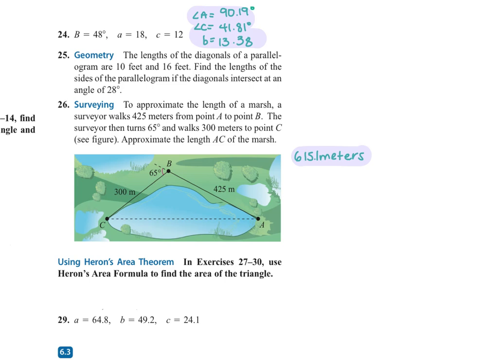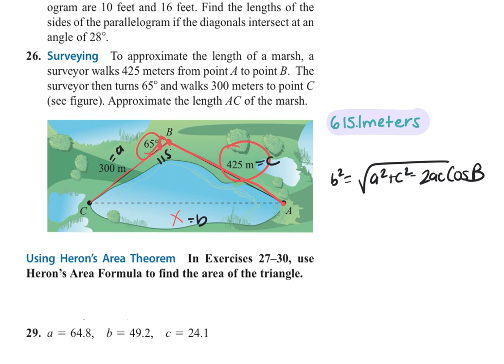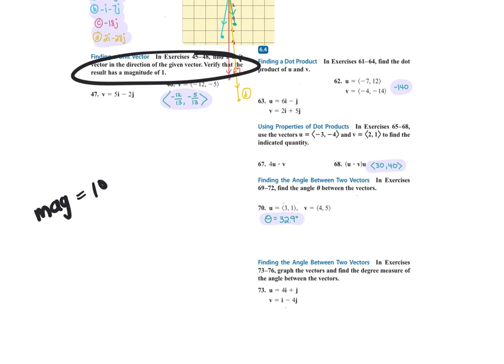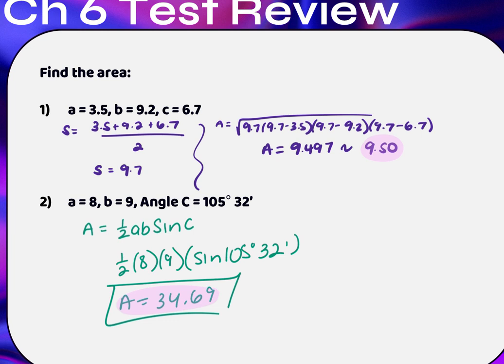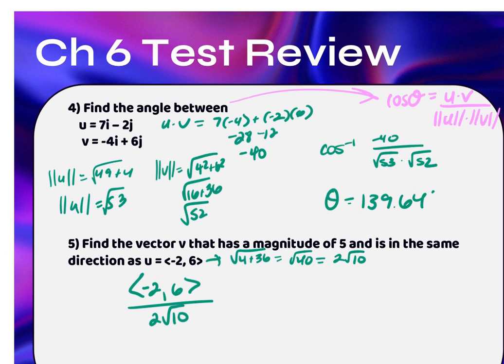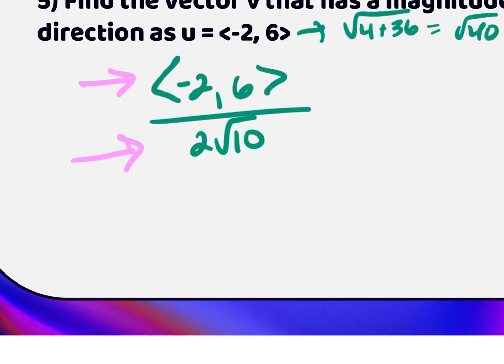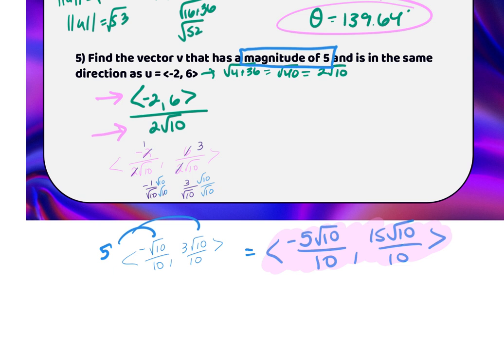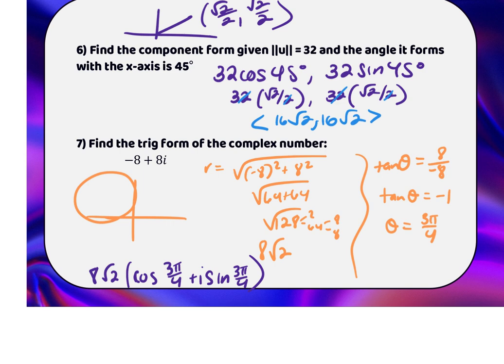1.20_PHA ch 6 extra practice classkick